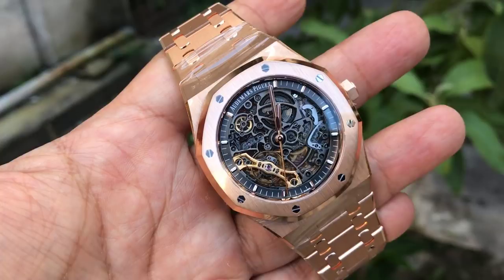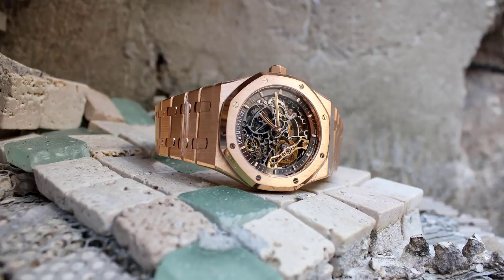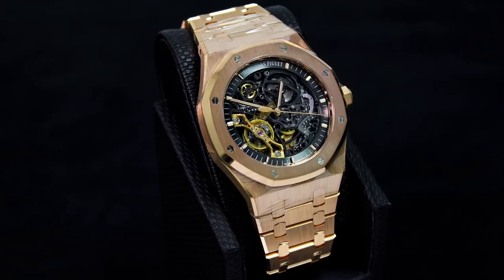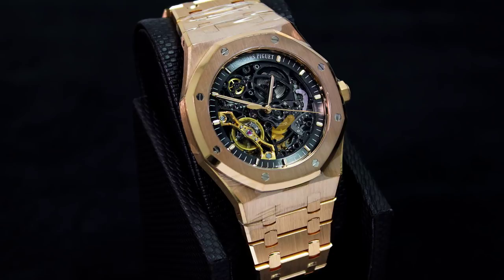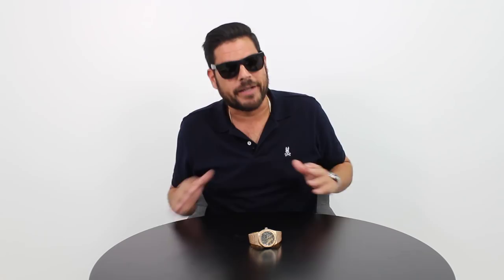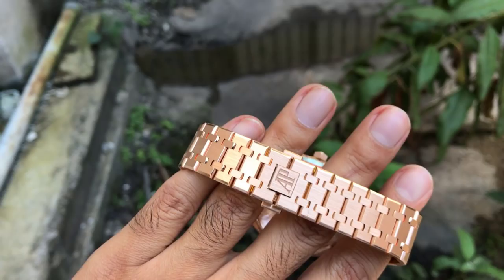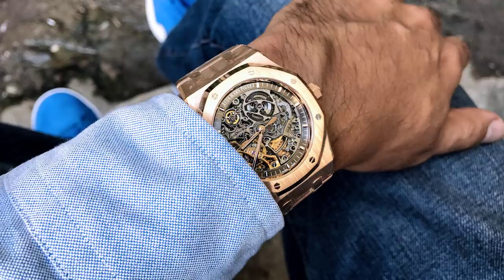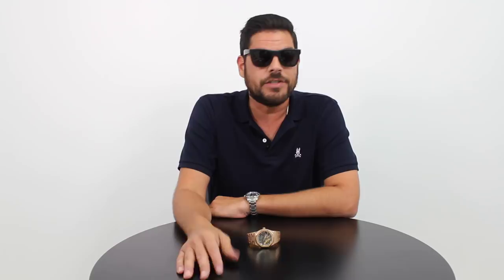Audemars Piguet Openworked - Royal Oak Double Balance Wheel Openworked Review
The Audemars Piguet Royal Oak Double Balance Wheel Openworked, or AP Openworked for short, is truly an amazing skeletonized watch!

The first generation of the Audemars Piguet Openworked came in 39mm. Even though I liked the 39-millimeter model, I always felt that it was a bit too small.

That's why, when AP released the 41-mm version of their Openworked, I jumped for joy!

That is the model that I am reviewing on this video. This Royal Oak Openworked shot the 39mm Skeleton dead as far as I'm concerned!

The “double balanced” in the watch's official name refers to the dual escapement in the Reference 15407 model.

The Openworked comes in rose gold (reference 15407OR.OO.1220OR.01) with a retail price of $76,800 and stainless steel (reference 15407ST.OO.1220ST.01) with a price of $44,100. Due to its limited availability, the watch is not easy to find and that's why it typically fetches a price that is over retail in the market.

Some people think that this watch is a tourbillon, but the reality is that you will not find an AP tourbillon for $80k – not possible! Nevertheless, the 41mm Audemars Piguet Openworked, with its golden bridge holding the escapement wheels is still a heavy hitting piece in the Watch Game!

What are your thoughts on the AP Openworked and is this a watch that you will pay over retail for?

Follow Us & Become a Fan!